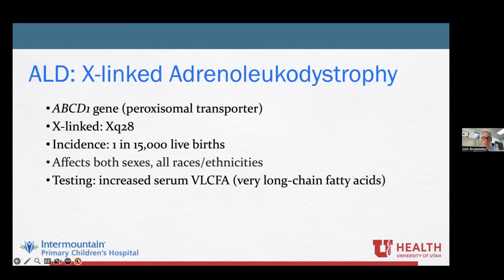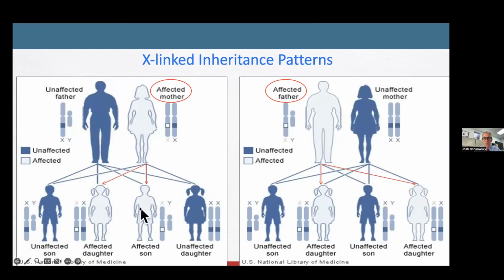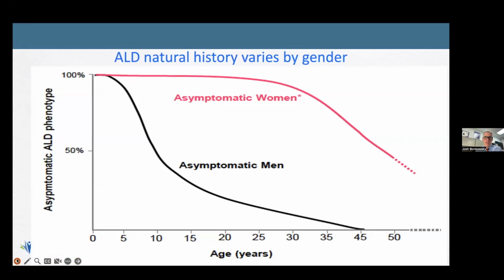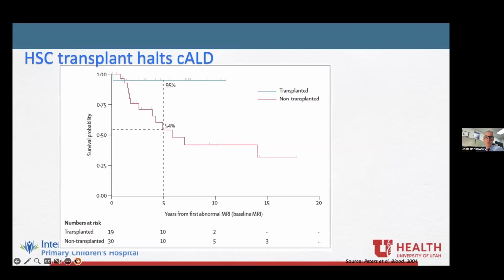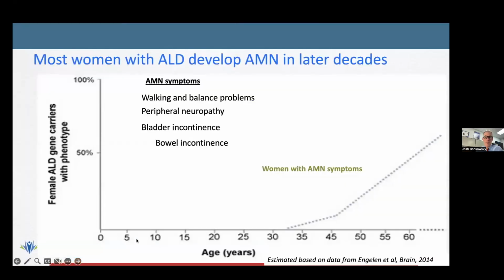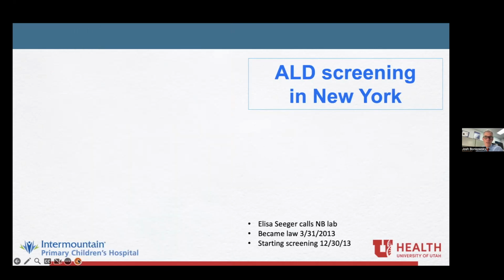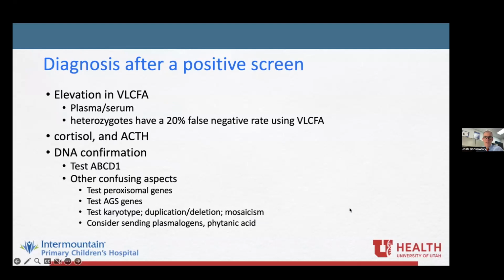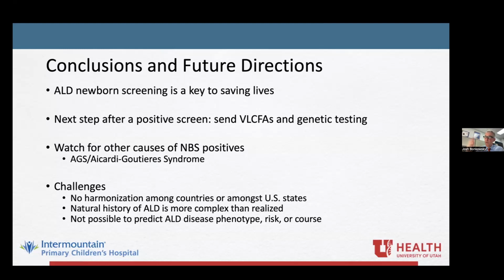ALD NBS Update by Dr. Joshua Bonkowsky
2023 Hunter's Hope Medical Symposium presentation led by Dr. Joshua Bonkowsky.